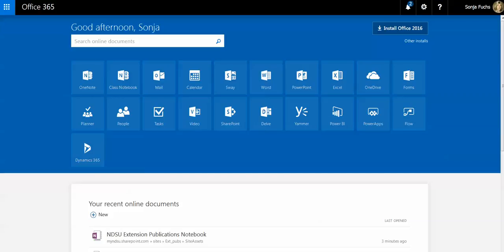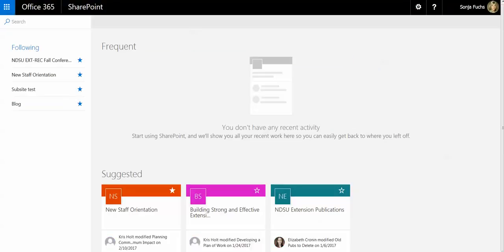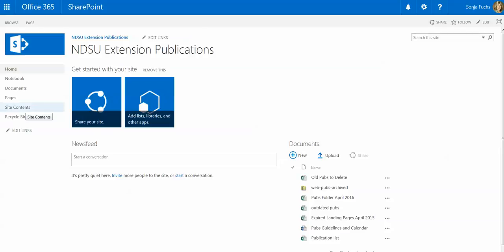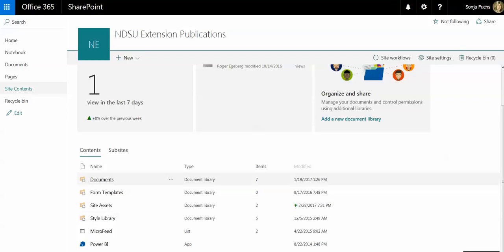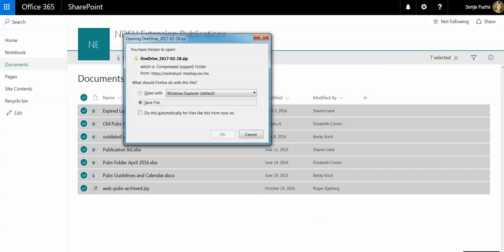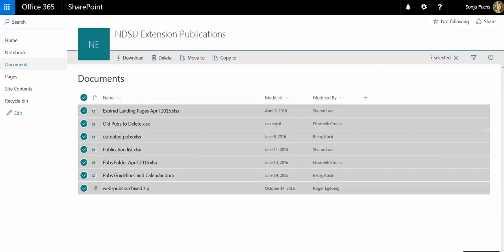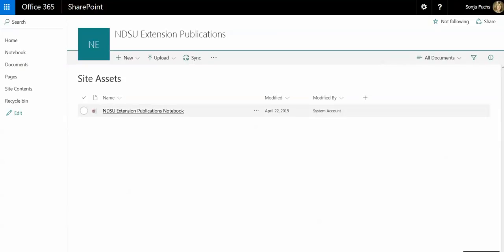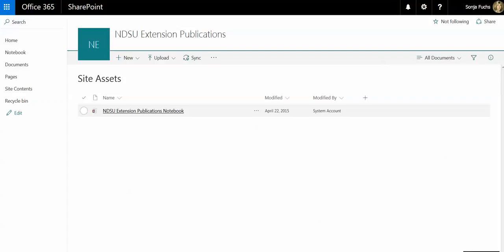Share Your Sharepoint Files During Office 365 Files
NDSU will be migrating the email and Office 365 to the University System. This video shows you how to prepare before moving to the real site. You'll learn how to download all your files in Sharepoint to your computer.